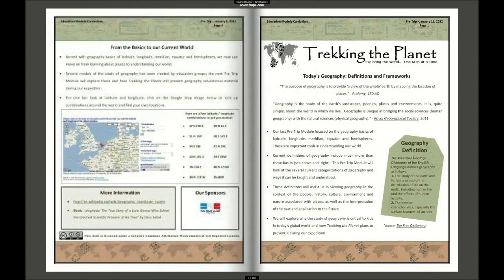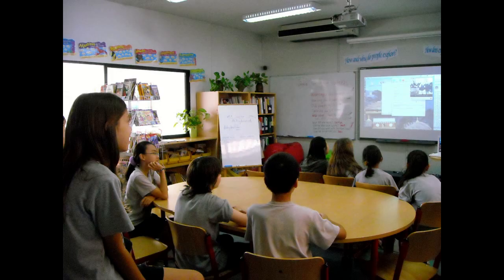Ramirez Intermediate - Part 4: What Materials are Available?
Sandy Van Soye, co-founder of Trekking the Planet, covers what education materials are available and how classroom can communicate with the expedition.  Trekking the Planet is a 400-day around-the-world journey to raise K-12 geo-literacy. This expedition is publishing free iPad-compatible emails, photos and video from 50 counties and six continents.